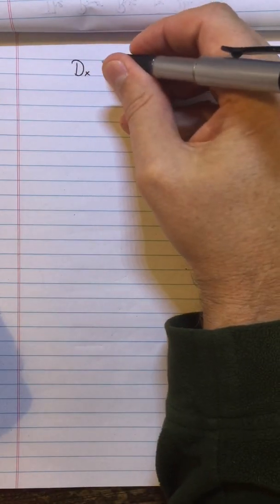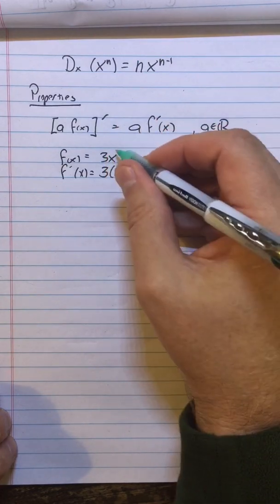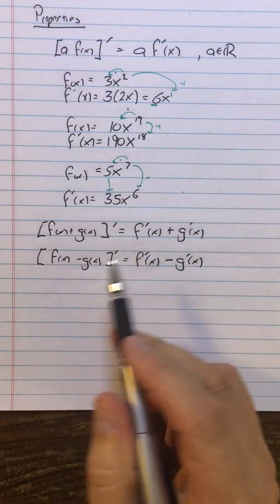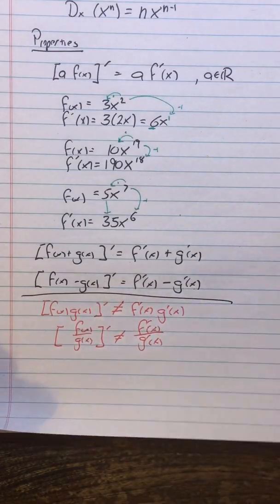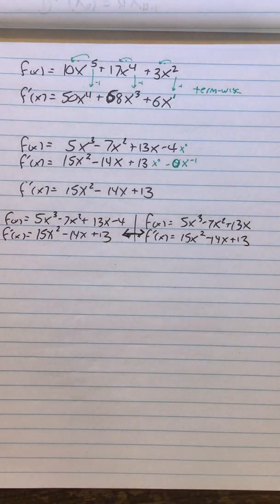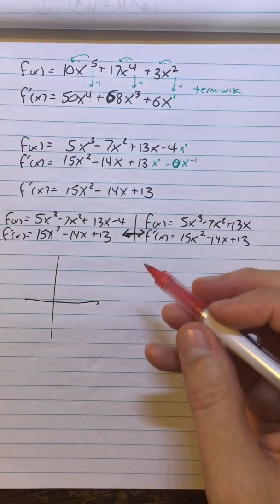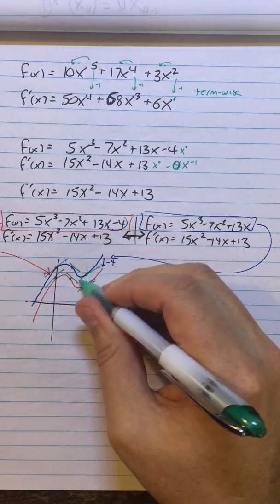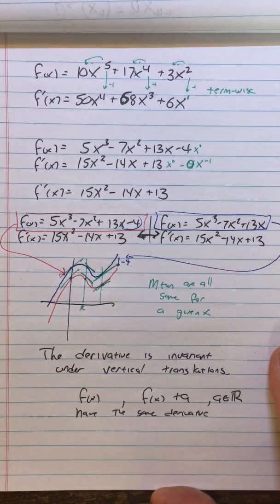Calc 3.3 Part 4